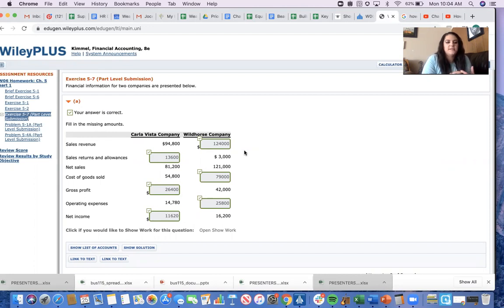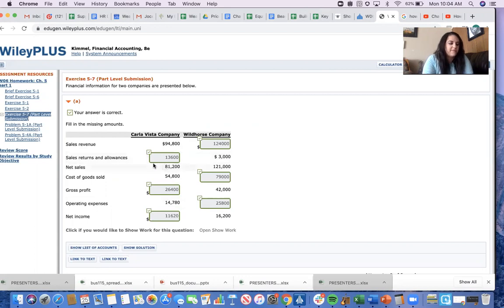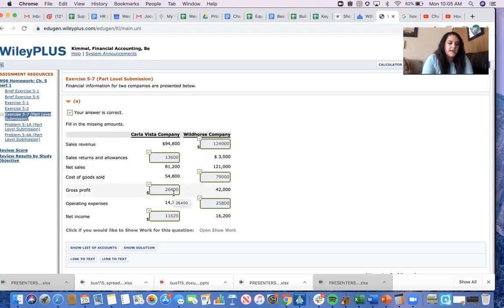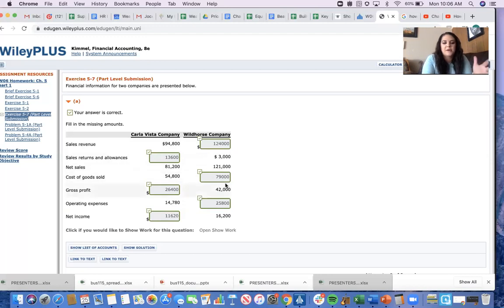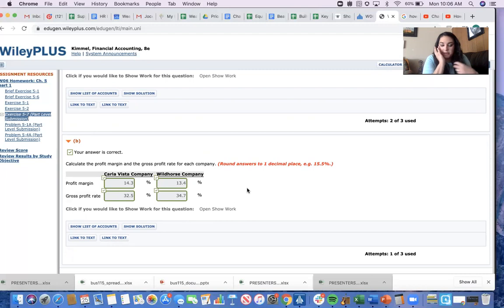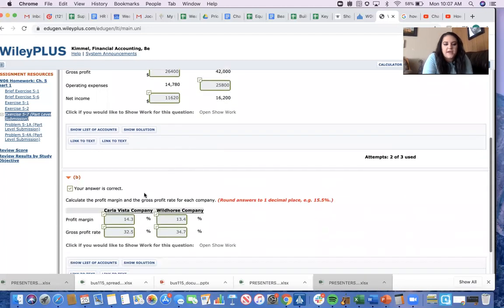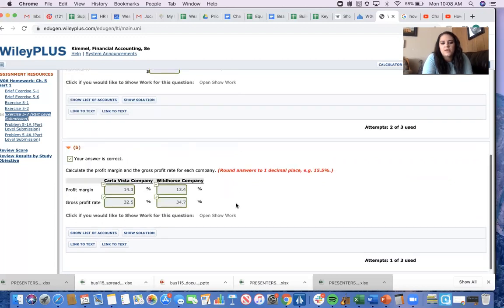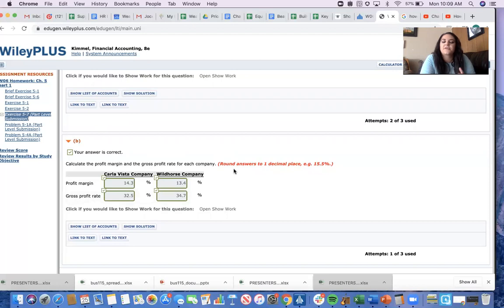Wiley Chapter 5 Exercise 7